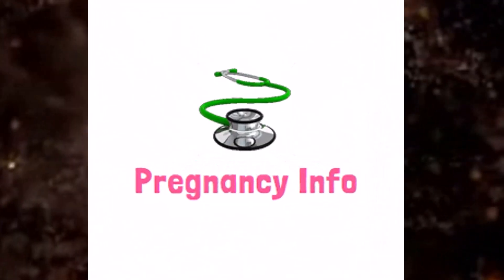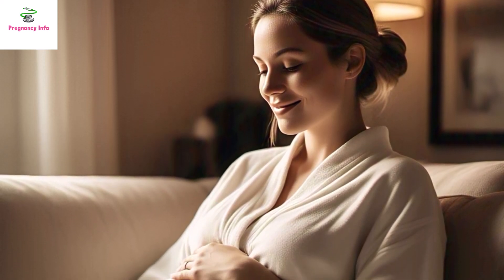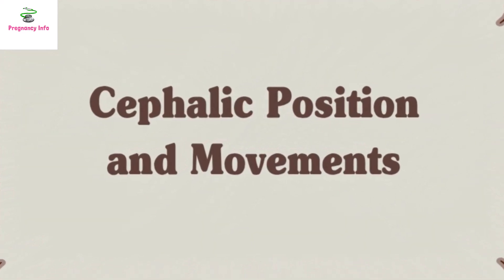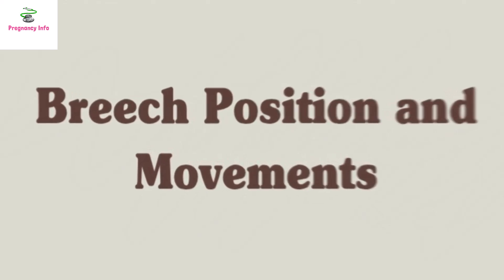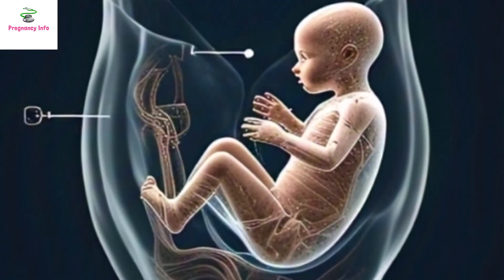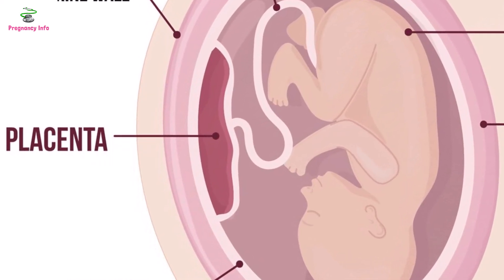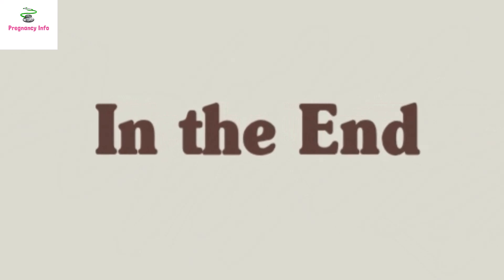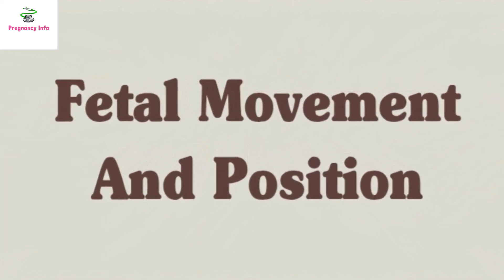Experts REVEAL Secret To Accurate Fetal Position Assessment | Fetal Movement And Position Assessment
baby movement cephalic position
baby movements and position
baby moving into position
baby position and fetal movement
can baby movements indicate position
fetal movement and position
fetal movement and position assessment
Fetal Movement And Position Assessment | Can Fetal Movement Indicate Baby Position?